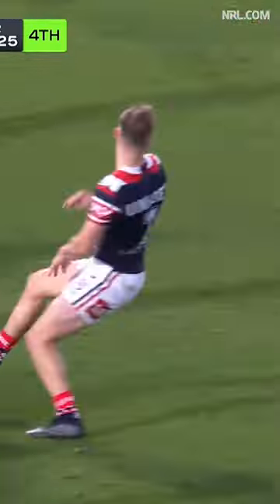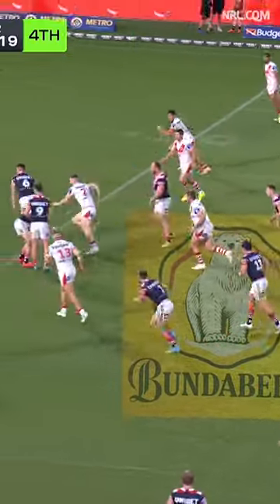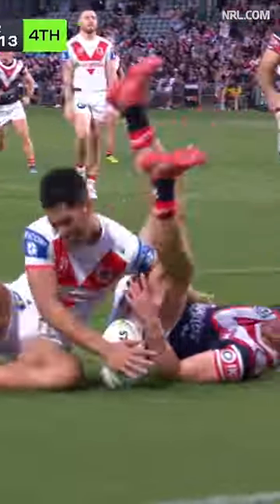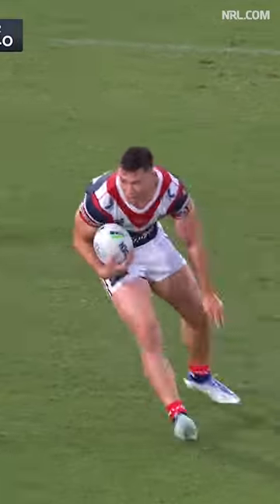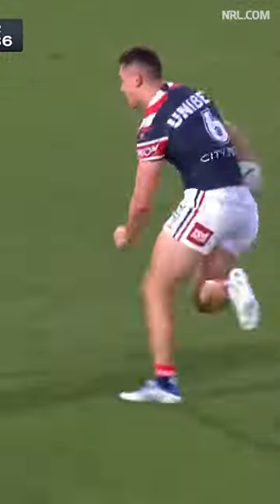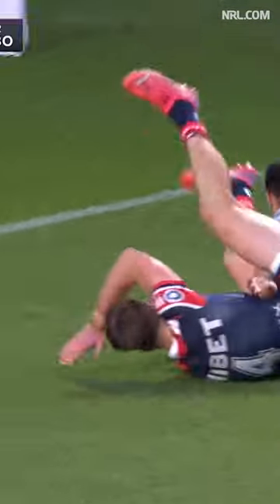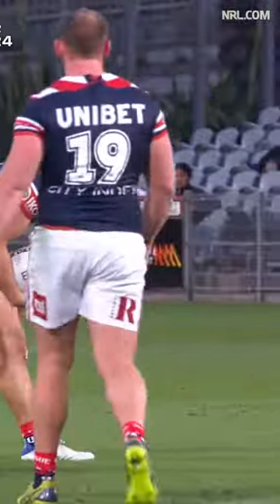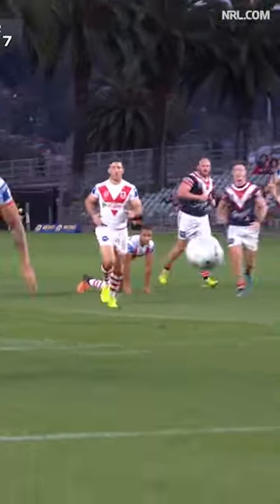NRL’s most-watched tries (12): Cheeky try set up for Momirovski!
We take a look at the most-watched tries across the NRL digital and social networks in season 2022.